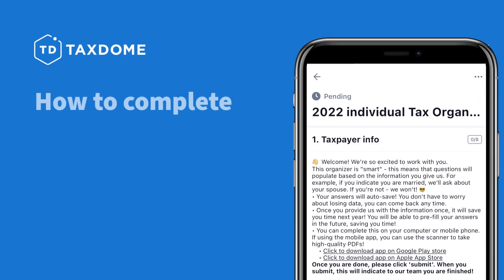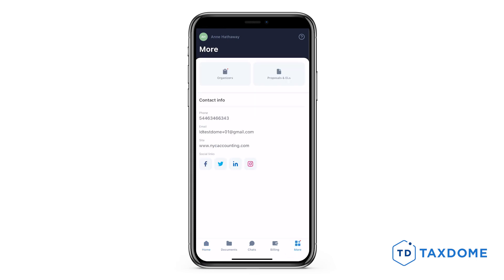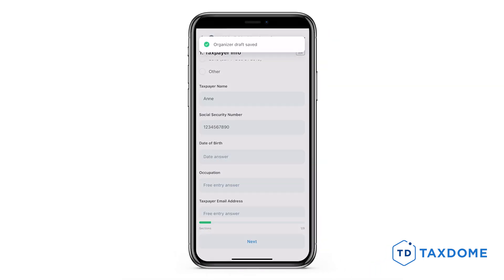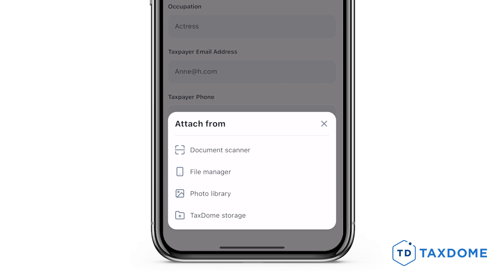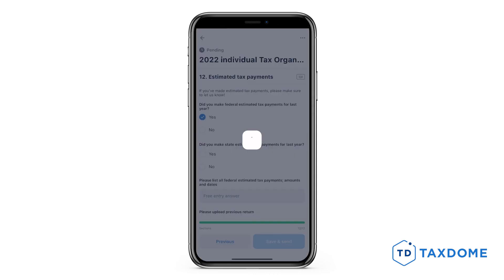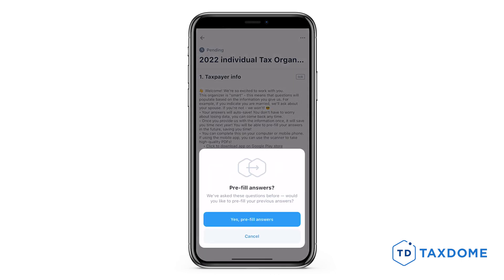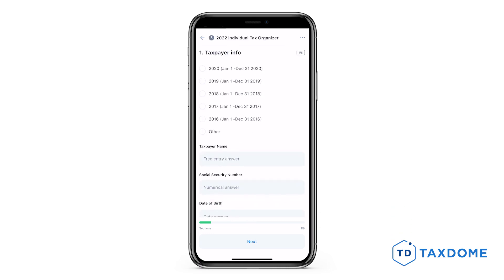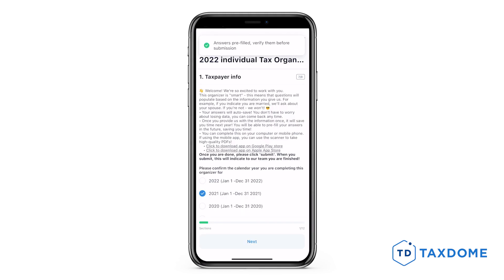Client Portal Mobile App: How to complete an organizer